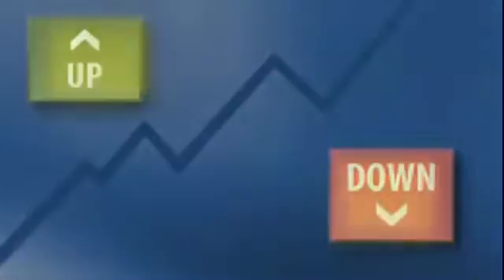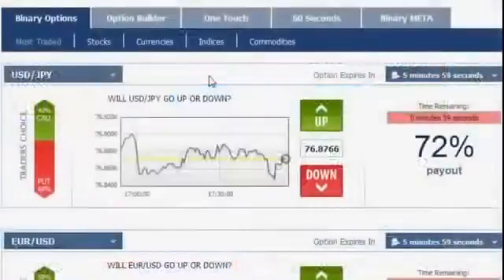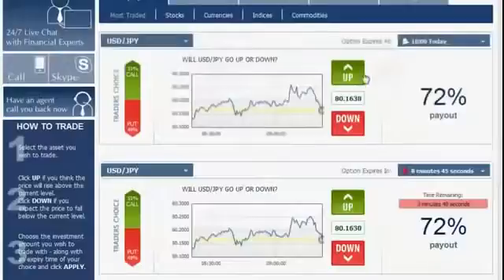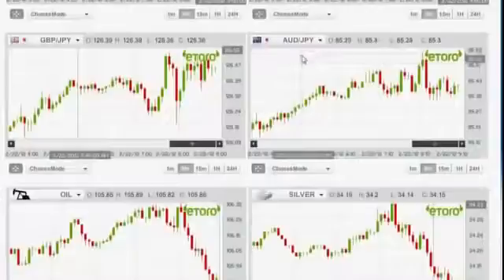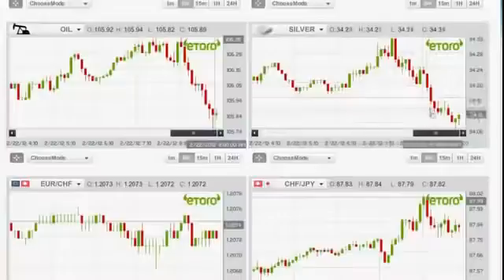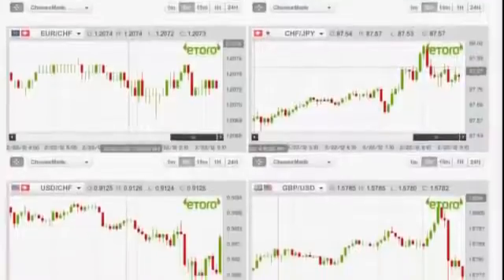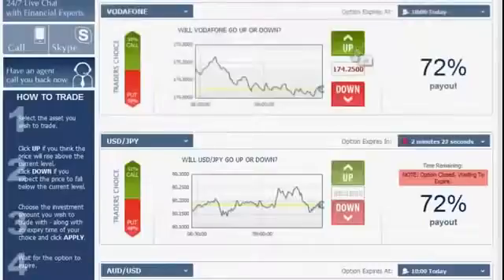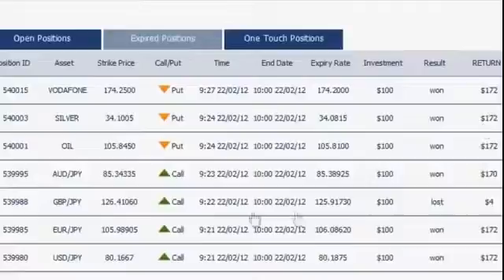Binary Options Trading System 2016 – Best Automated Trading Software 2016 Binary Options System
Binary Options Trading System 2016 – Best Automated Trading Software 2016
binary options how to design and test a trading system
the niche trading system binary options basics and trading plan
best binary options trading system
best free binary options trading system
dominator binary options trading system
10 minute binary options trading system
binary options trading system omni11
striker9 pro binary options trading system
binary options trading system reviews
striker9 binary options trading system review
binary options trading system striker9 released
60 second binary options trading system
sanefx binary options trading system